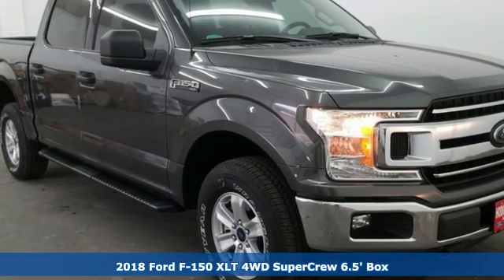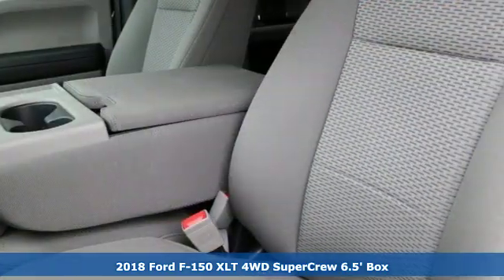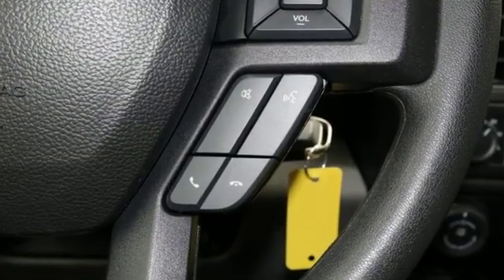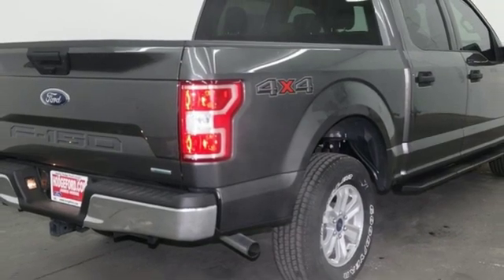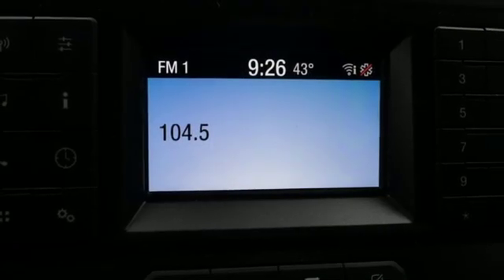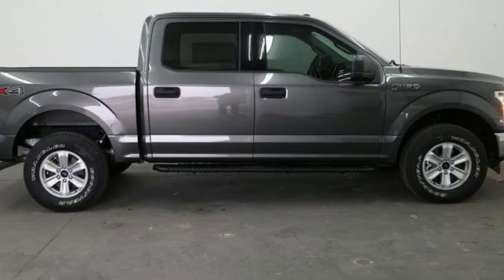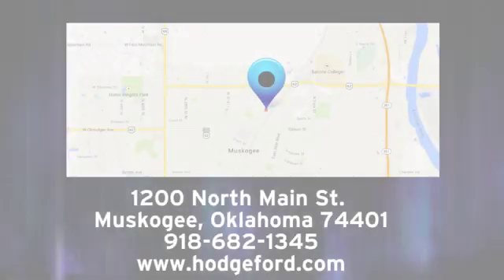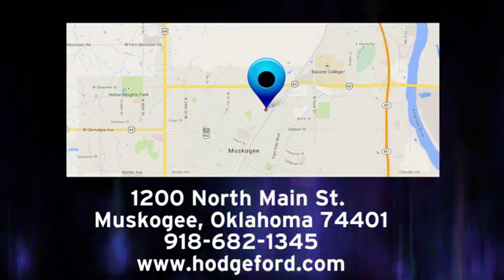New 2018 Ford F-150 Muskogee OK Tulsa, OK #180891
Year: 2018
Make: Ford
Model: F-150
Trim: XLT
Engine: EcoBoost 3.5L V6 GTDi DOHC 24V Twin Turbocharged
Transmission: 10-Speed
Color: Gray
Interior: Medium Earth Gray
Stock #: 180891
VIN: 1FTEW1EGXJFB70753
$5,816 off MSRP!brPriced below KBB Fair Purchase Price!brbrbr2018 Ford F-150 XLT EcoBoost 3.5L V6 GTDi DOHC 24V Twin Turbocharged 4WDbrCOMPLIMENTARY OIL CHANGES FOR LIFE WITH EVERY VEHICLE PURCHASE! *** MUST USE HODGE FORD'S FINANCE SOURCES TO RECEIVE THE INTERNET PRICE.***. James Hodge Ford and Lincoln has been serving the Muskogee and Tulsa area since 1989. We believe in small town values; where you treat your customer like you want to be treated. Taking care of the customer before, during and after the sale is what sets us apart from everyone else. Price includes: $2,000 - Retail Customer Cash. Exp. 02/14/2019, $1,500 - Bonus Customer Cash. Exp. 04/01/2019, $500 - Retail Owner Loyalty. Exp. 02/14/2019, $1,000 - Ford Credit Retail Bonus Customer Cash. Exp. 02/14/2019

Address:
1200 N Main St